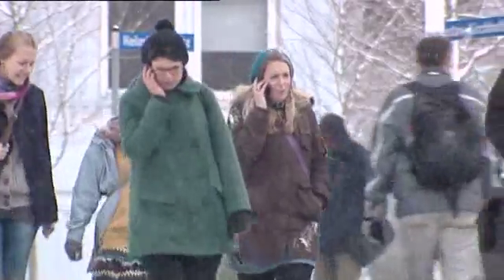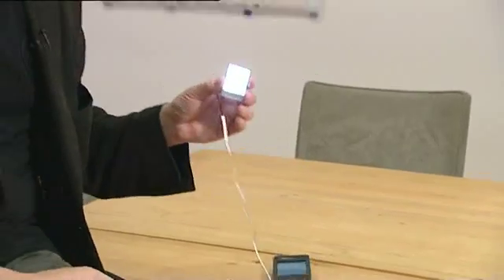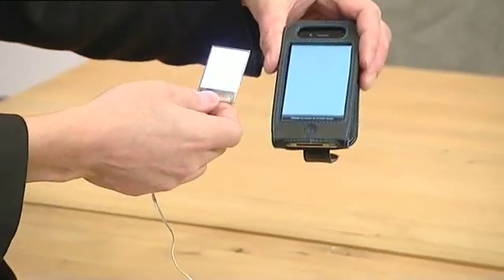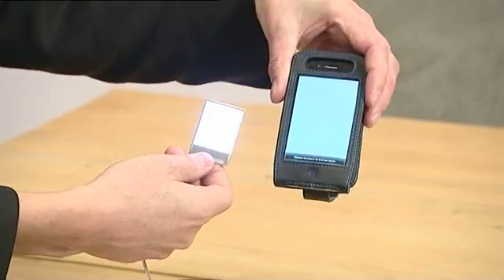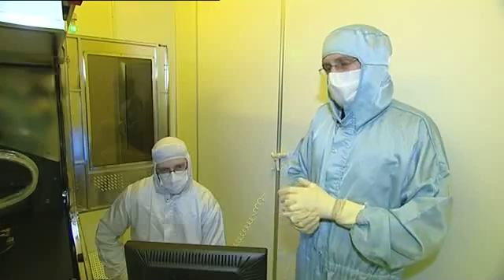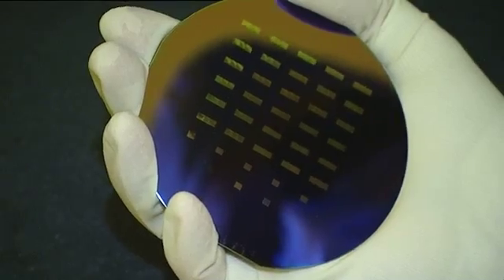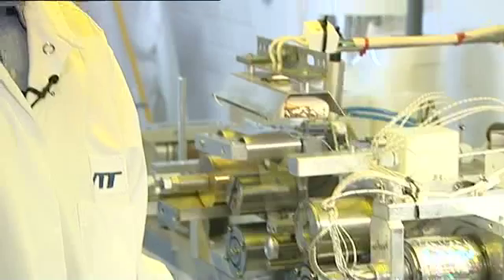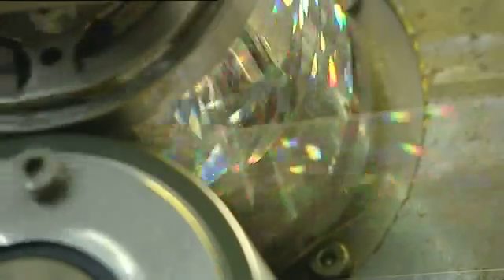Nano Foil Brightens Screens